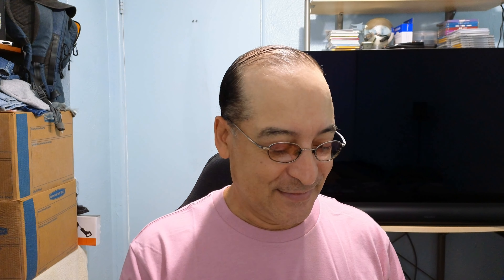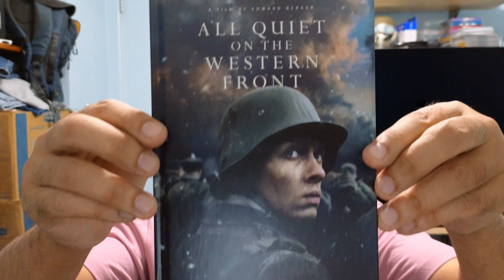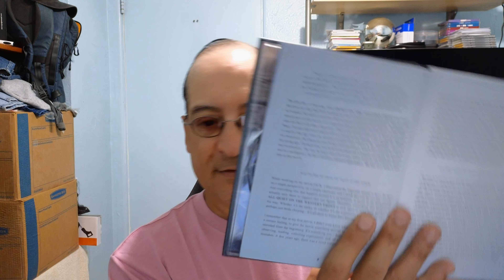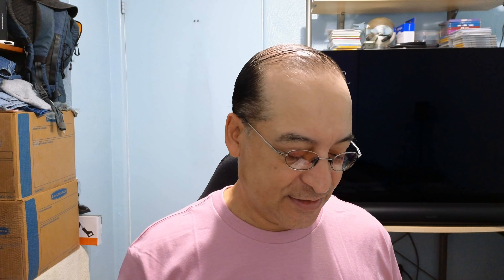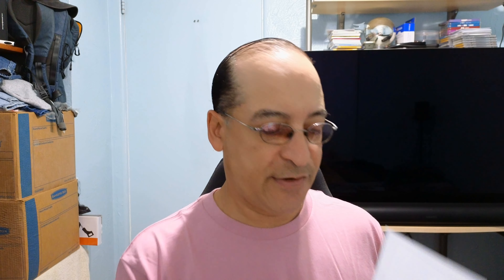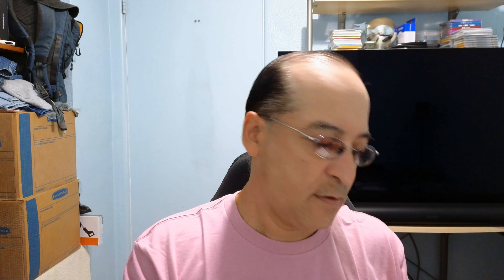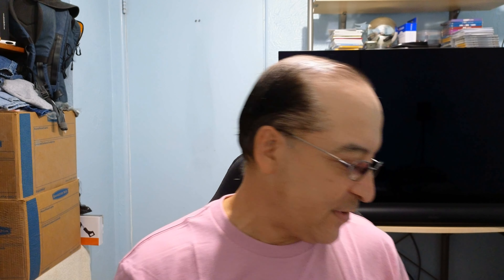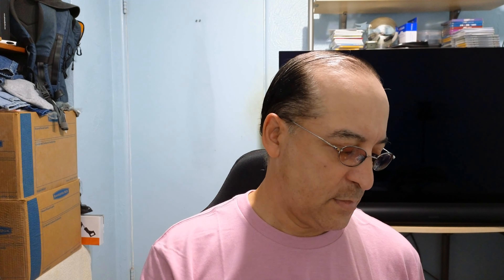Martin Limited Edition & All Quiet on the Western Front Mediabook 4K UHD Blu-Ray Unboxing